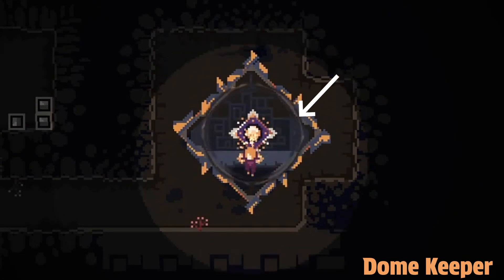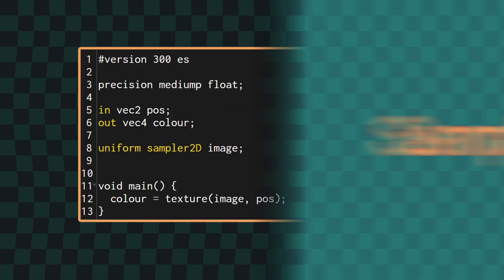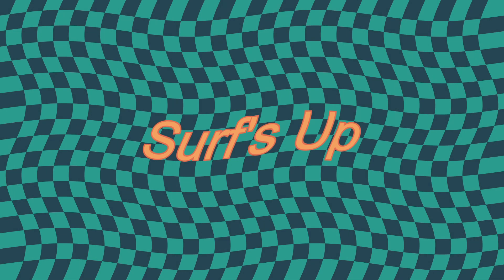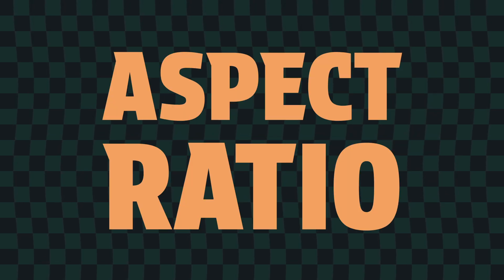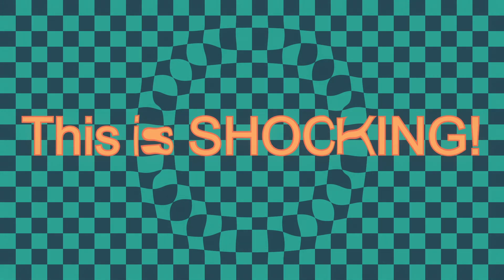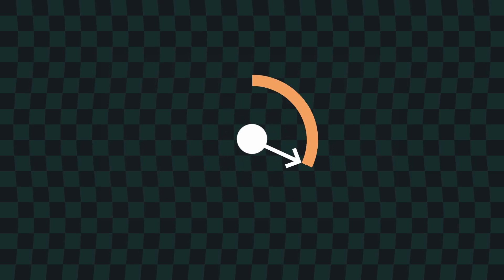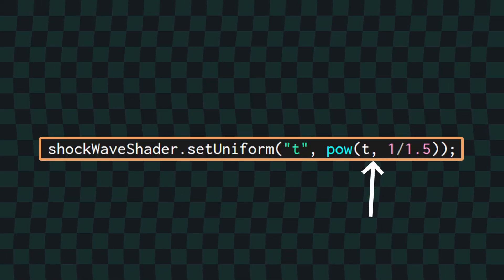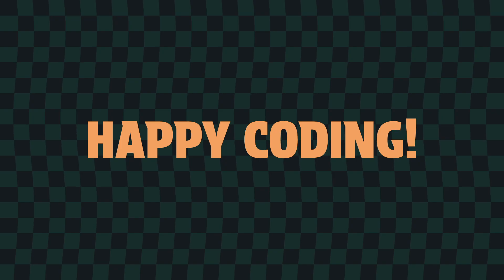Beginner's Guide to Shader Distortion Techniques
Learning shaders can be daunting, but it doesn't have to be! In this video I'll show you the basics of image distortion in a shader, and how you can use that to create an awesome looking shockwave effect, perfect for adding some juice and impact to a game!

Chapters:
0:00 Set up
3:02 Code Crafters
3:51 Simple distortion
5:04 Shockwave overview
5:49 Basic shockwave
10:58 Animation
14:51 Extra effects
16:02 Using different shapes